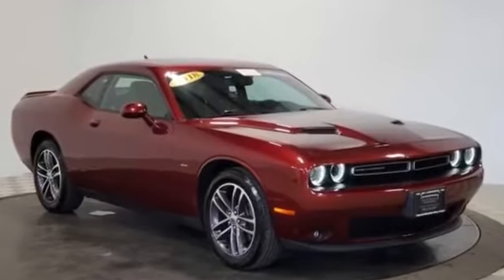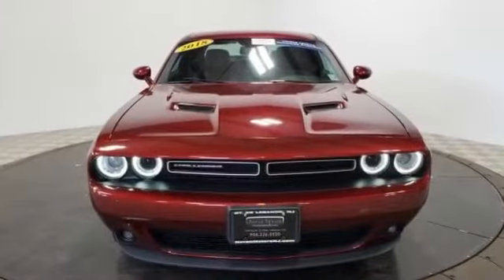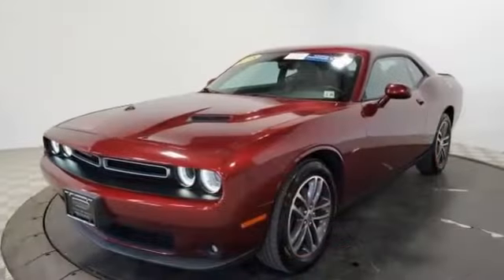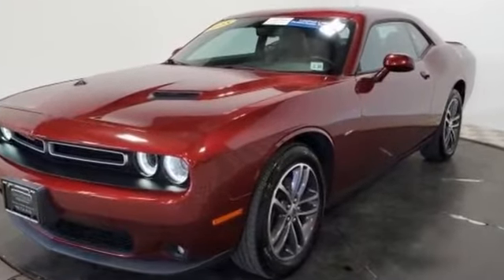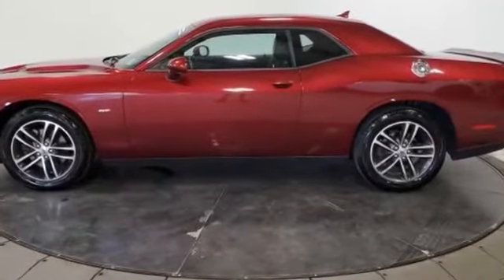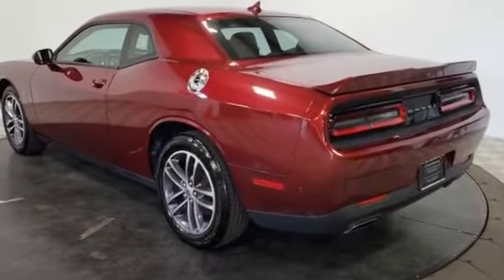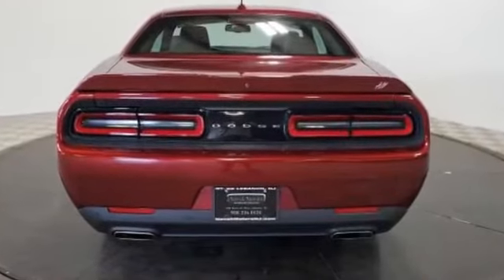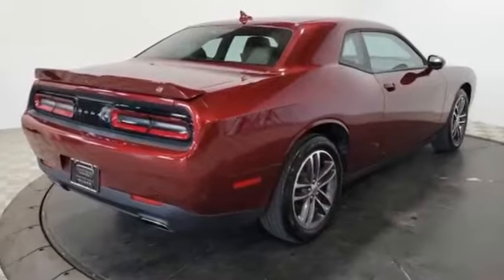Used 2018 Dodge Challenger GT 2C3CDZGG2JH205605 Potterstown, Tewksbury, Dreahook, Lebanon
2018 Dodge Challenger GT 2C3CDZGG2JH205605 Video

This 2018 Dodge Challenger GT 2C3CDZGG2JH205605 is full of phenomenal features such as: